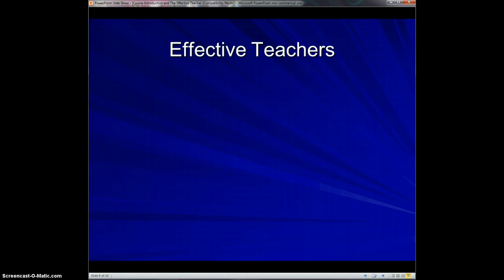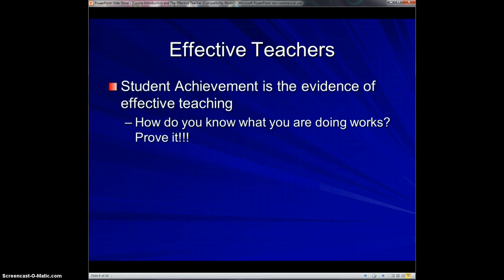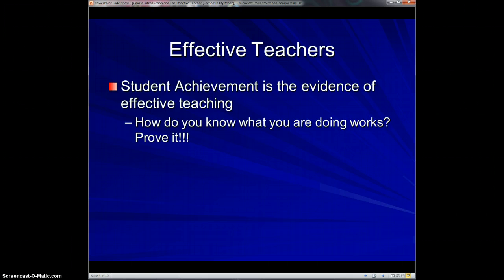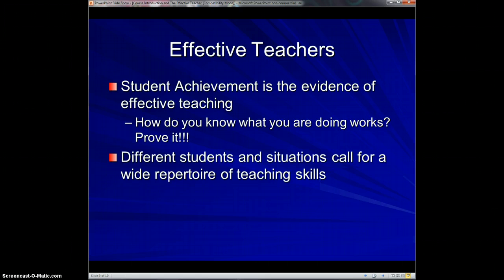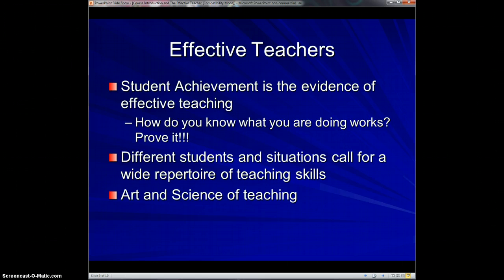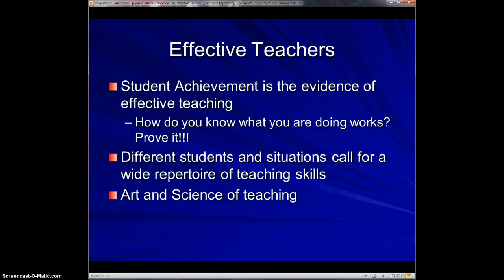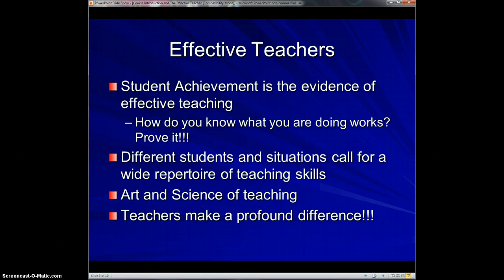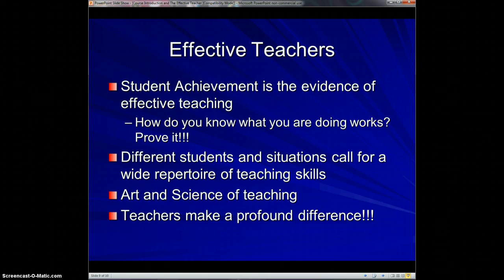Effective Teachers Key Points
Key ideas for the foundation of our course